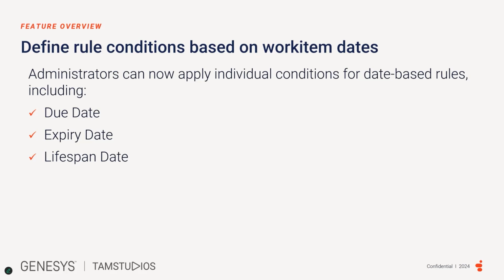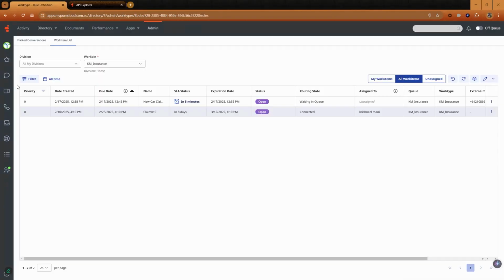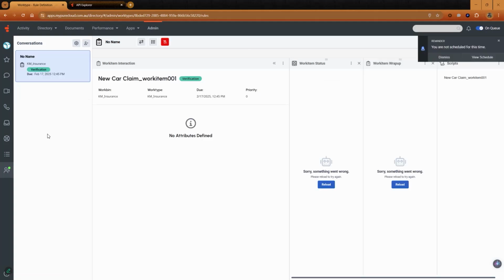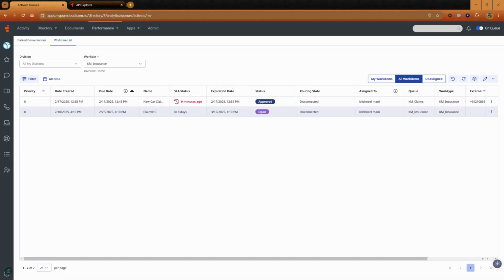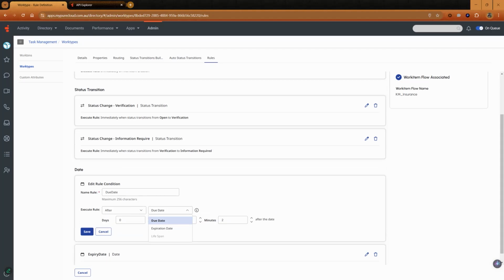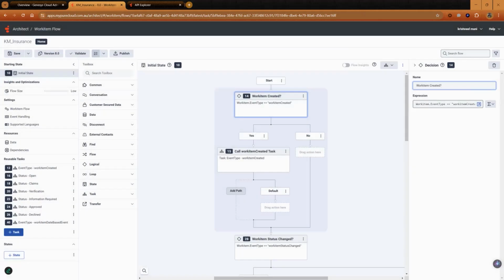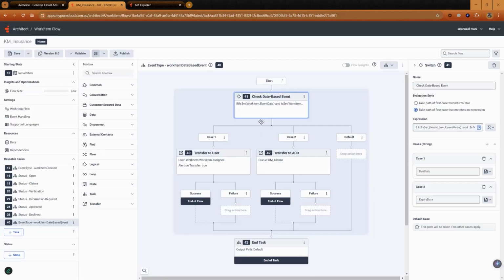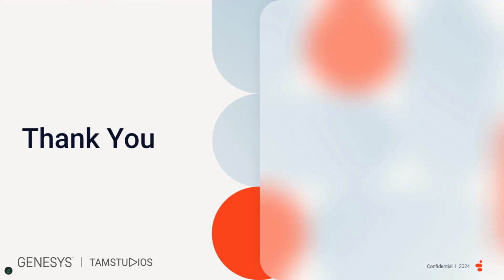Define Rule Conditions based on Work Item Dates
In this video Krishneel Mani talks about the new functionality availabel within Work Automation so you can define rule conditions based on workitem dates.

Administrators can now apply individual conditions for date-based rules, including due date, expiry date, and lifespan date, directly within worktype configuration. Administrators can configure rules that execute the associated workitem flow when configured conditions are met. This feature helps organizations manage and process workitems more effectively based on business needs and timelines. For example, administrators can schedule a flow to notify an agent as a workitem approaches its due date to help avoid missing SLAs, or trigger an email to the back-office team on the settlement date of an insurance claim to process documents and request additional customer information.